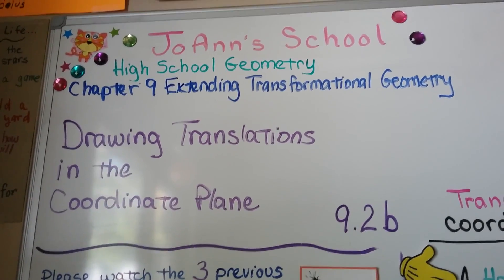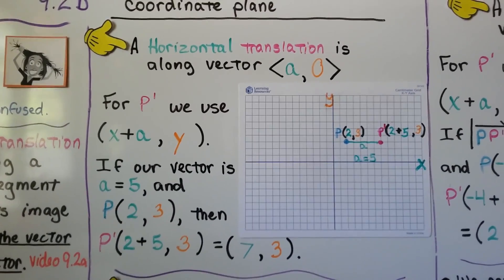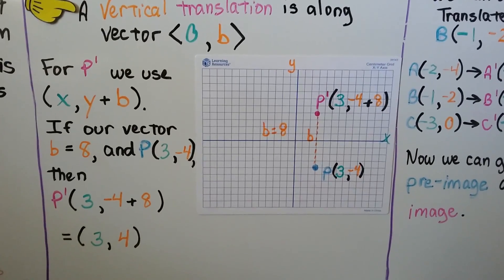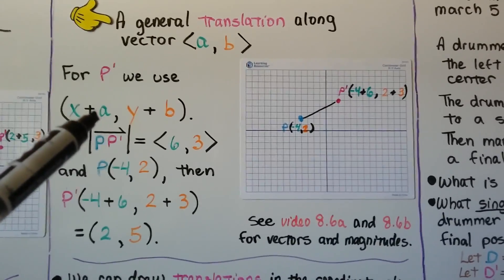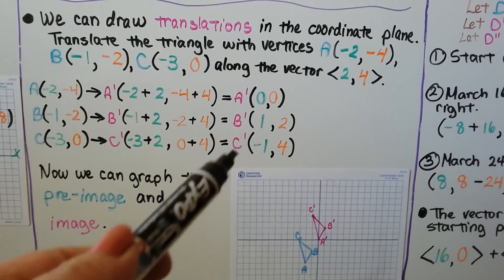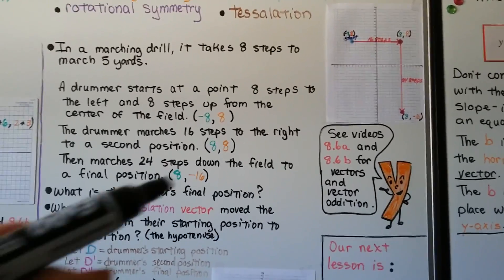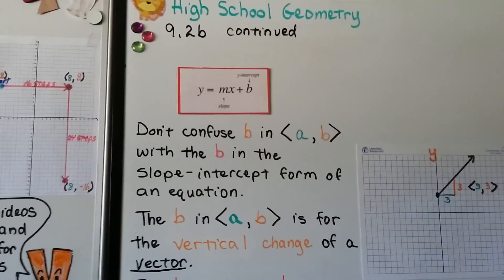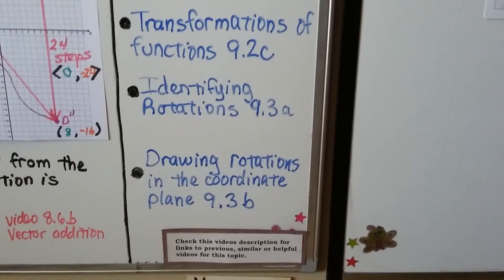Geometry 9.2b, Drawing Translations in the coordinate plane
Vectors are written with angle brackets, which are not allowed in YouTube descriptions so I had to use parentheses. An explanation of how a horizontal translation is along vector (a,0), a vertical translation is along vector ( 0, b ), general translations are along vector ( a, b ). Examples of translating a triangle with given vertices along a given vector, and translating the position of a drummer in a marching band.

MINDS Minds.com/joannsschool